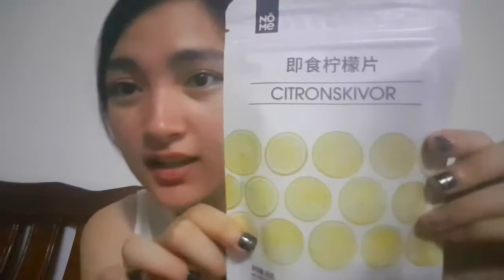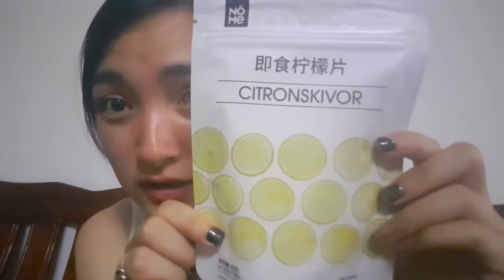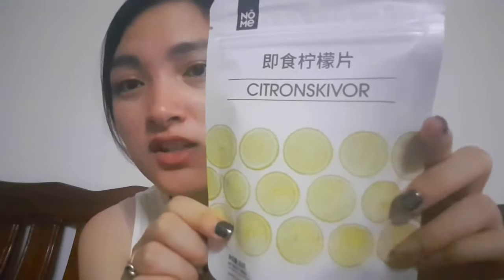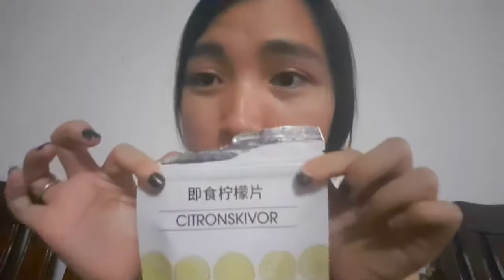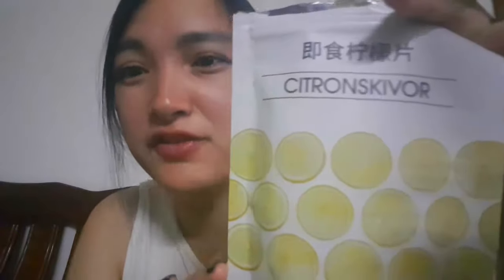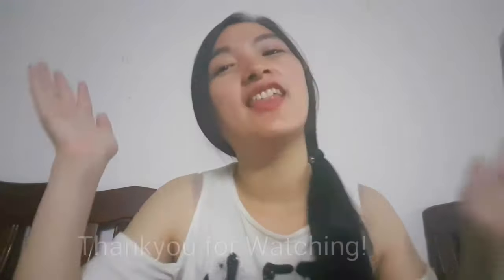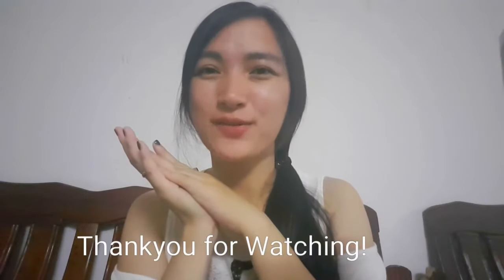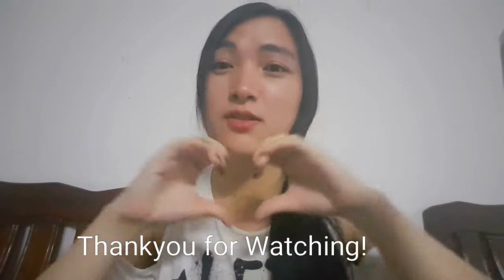[TASTE TEST] CITRONSKIVOR (Swedish Delicacy)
SORRY FOR LATE UPLOAD! I am currently going on a holiday to a place you'll see on NEXT SUNDAY :) VLOG
Tried and tested, (not so dry) dried lemon from swedish brand {go sweden!}

IF the video is potrait instead, its DEFAULT, Cant be CHANGED / dont know how, if bothered I'm sorry